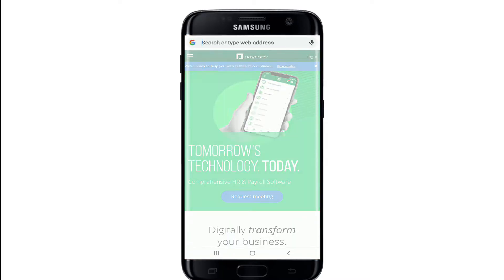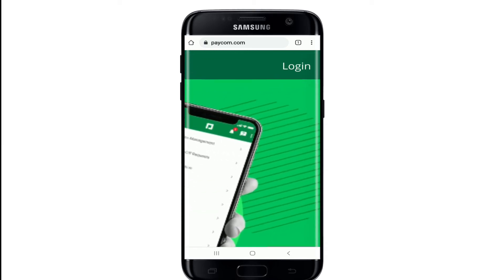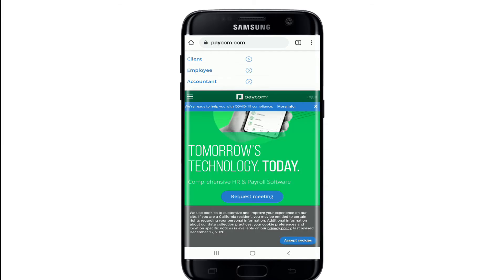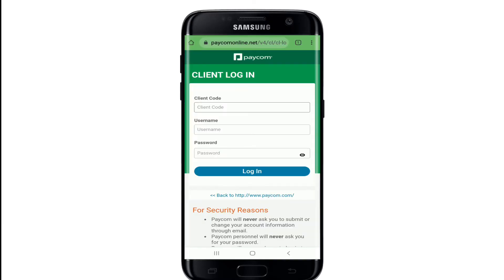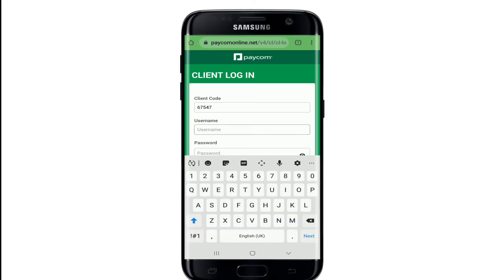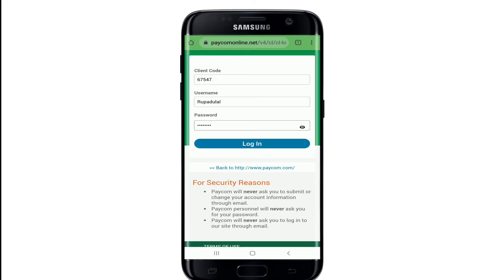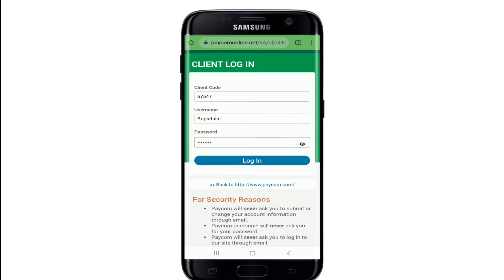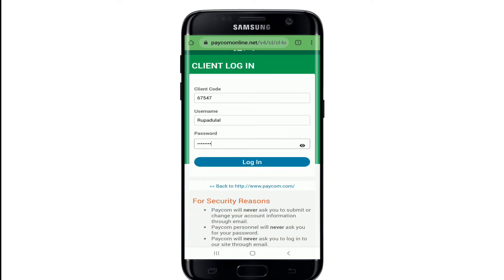Paycom Tutorial: How to Login Paycom Account 2021? paycom.com Login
Need help logging in to your Paycom account? Watch the video till the end to learn how. Here in this Paycom Tutorial video we show you step wise process in how you can easily sign in to your paycom account in just a few minutes.
Paycom Software, Inc., is an American online payroll and human resource technology provider.
Paycom offers online payroll services and HR software solutions for both big and small businesses to manage the entire employment life cycle, from recruitment to retirement.
First create an account on paycom.com and sign in to your chosen account type easily.
Follow the steps below in order to log in to paycom.com:
1: Go to your web browser and type in ‘paycom.com’
2: Click on the ‘login’ button on the top right corner
3: Select the account type from where you want to login ( for now click on ‘client login’)
4: Enter your client code that was provided to your while creating an account on paycom
5: Enter your username
6: Enter your password and click on ‘login’
And you will be simply logged in to your paycom account.